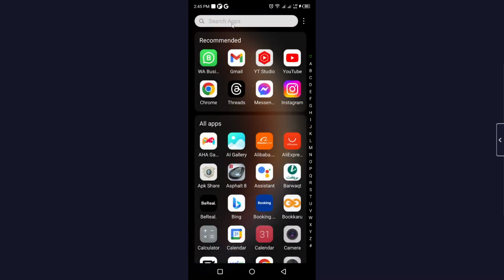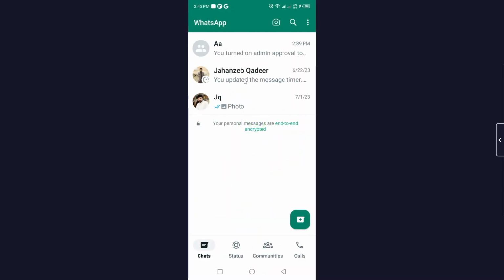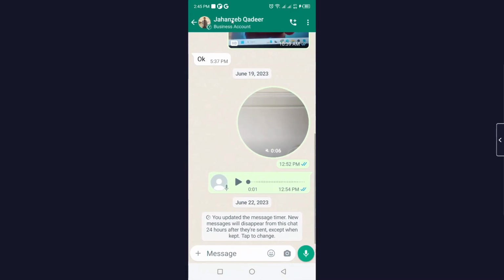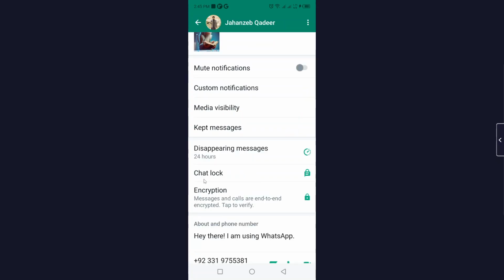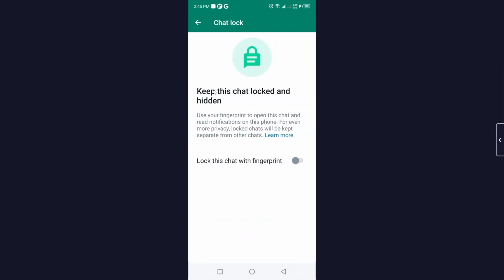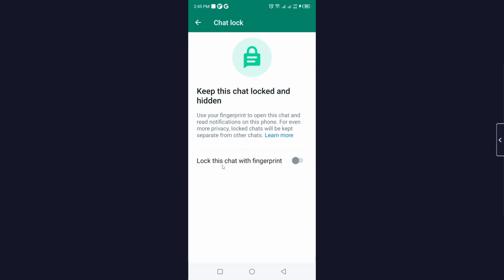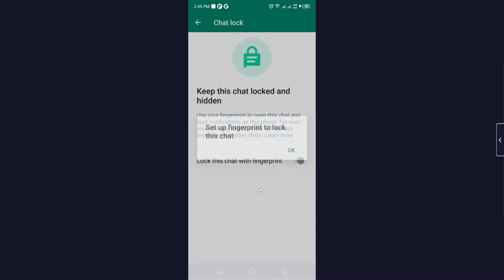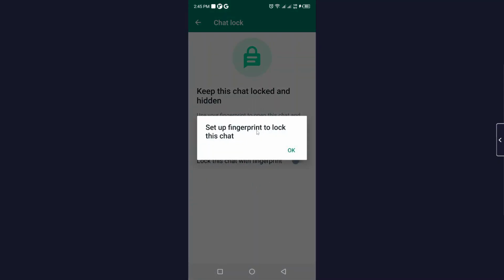How to Lock and Hide WhatsApp Chats | Lock Individual Chat In WhatsApp | WhatsApp Chat lock (2023)